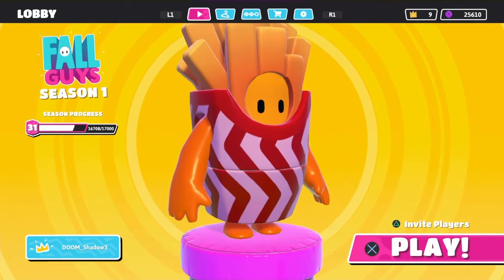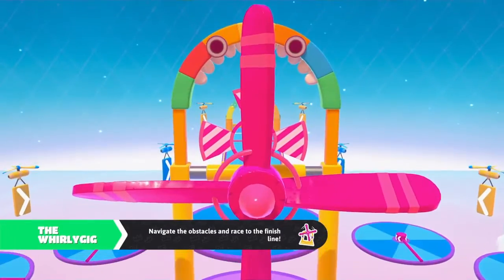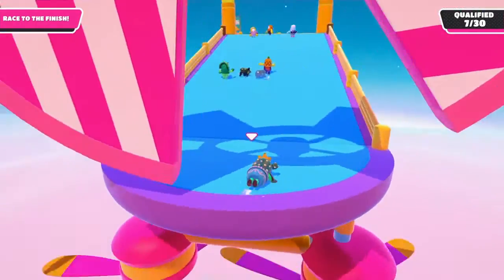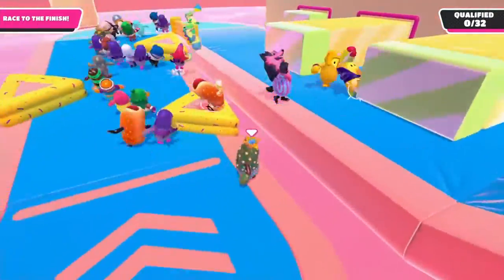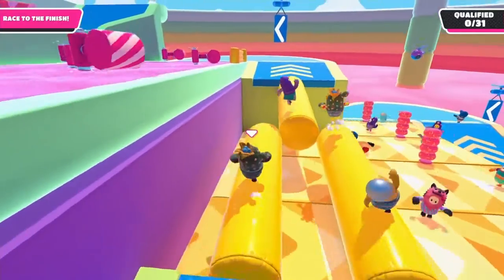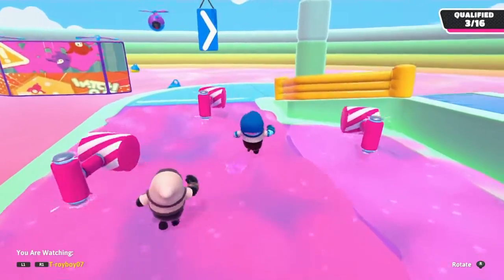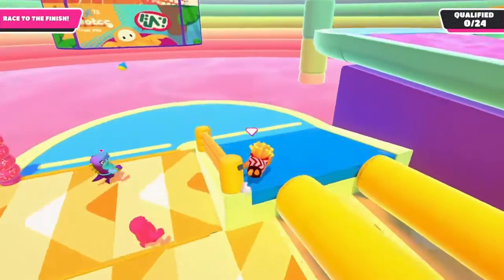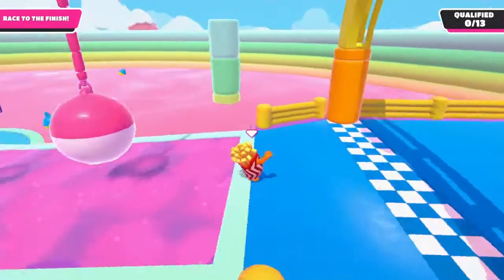9 easy shortcuts that will help you win in fall guys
Please like and sub. Comment what kind of vidoe we should do